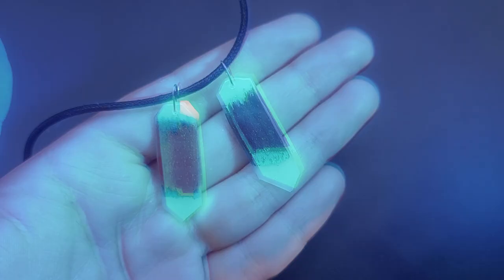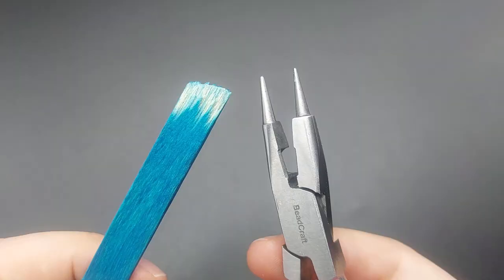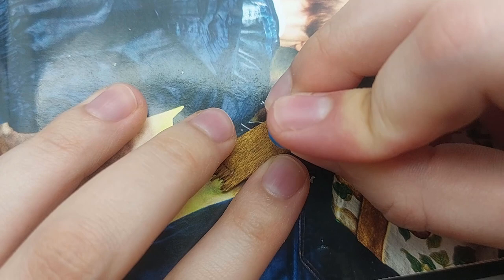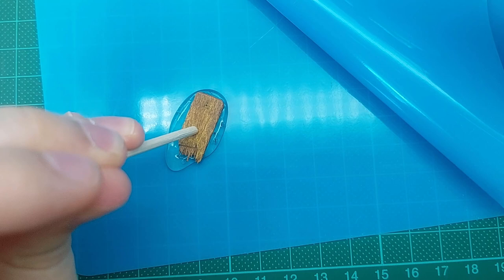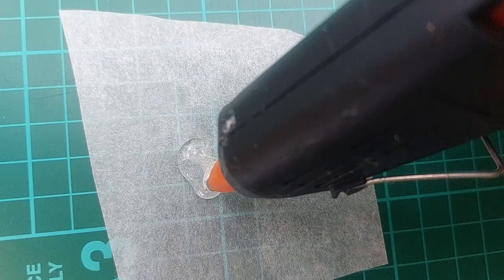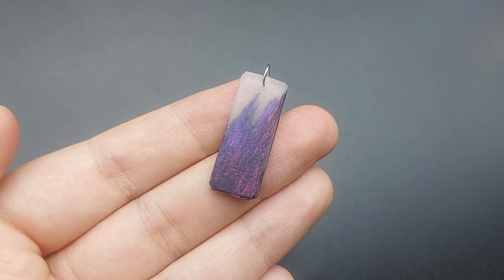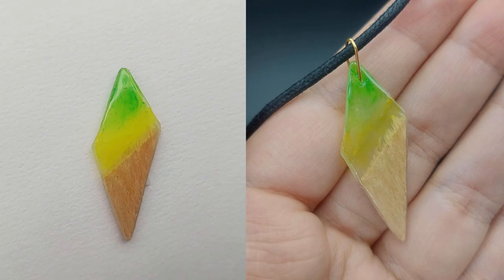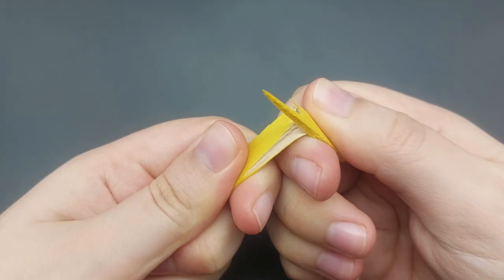DIY Hot Glue Secret Wood Pendants│Glow in the Dark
I tried to recreate "secret wood" jewelry without resin and power tools, using hot glue and popsicle sticks instead.

Do you remember the "secret wood" trend? I believe it had its peak around 2016. It's normally a combination of resin and wood - specifically, the wood is normally broken so that the fibres stand out.

Especially since it's summer right now, this project is a good excuse to eat popsicles and collect the sticks!

I also made some of the pendants glow. I mean, who doesn't love glow-in-the-dark jewelry?

Shiny silicone mats
Universal glue sticks (mini gun)
Crystal clear hot glue sticks (small gun)
Cheap brushes
Acrylic paint set
Clear nail polish
Clear PVA glue

Photo light box

*** Music ***

"Believe" - NEFFEX